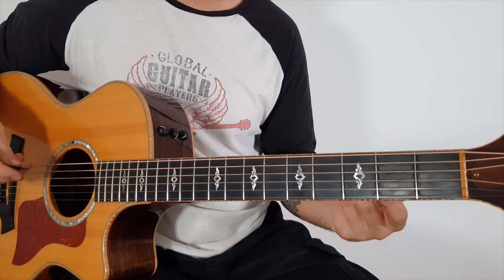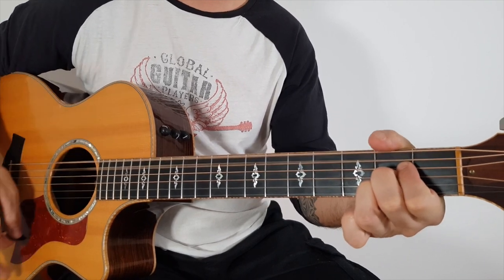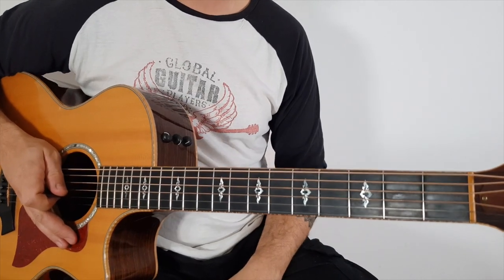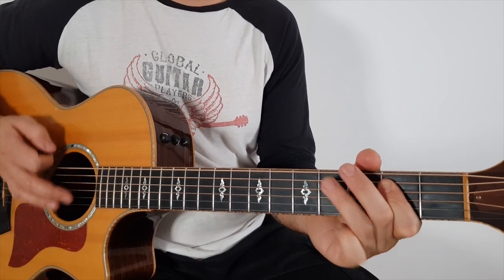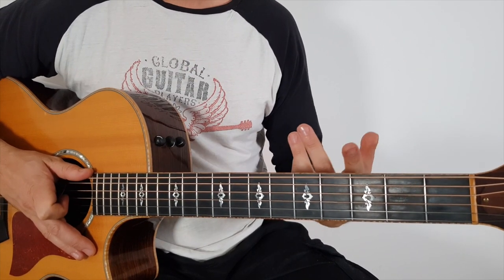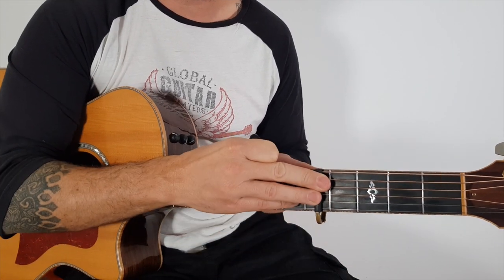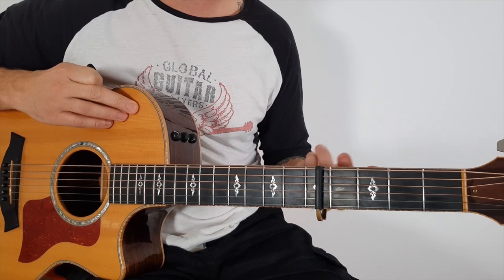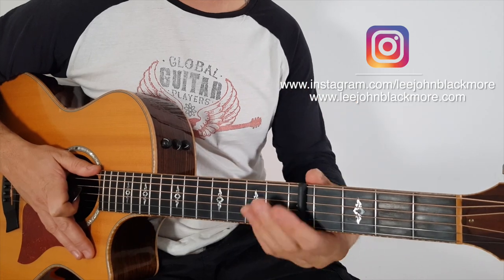T-Rex Get It On (Bang A Gong) Acoustic Lesson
T Rex, Marc Bolan, Get It On Bang A Gong Acoustic LessonStep by step easy to follow lesson. Follow Lee John Blackmore :